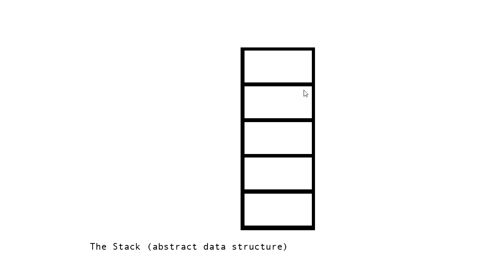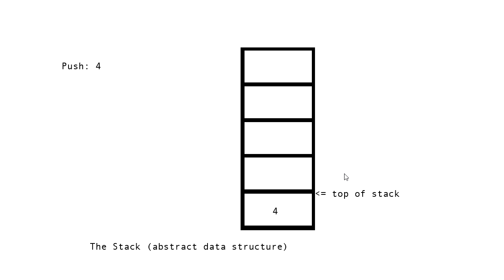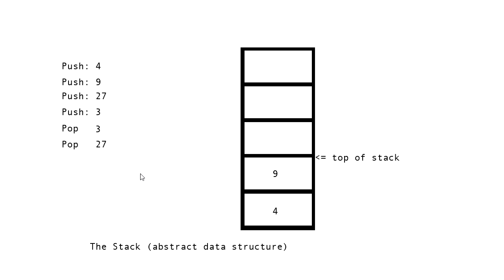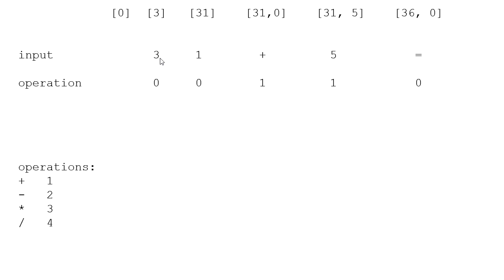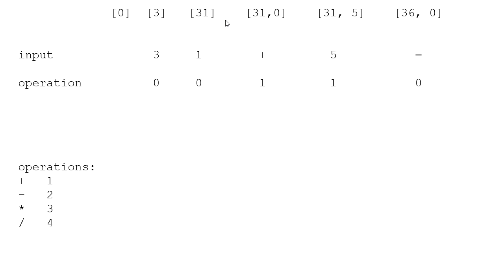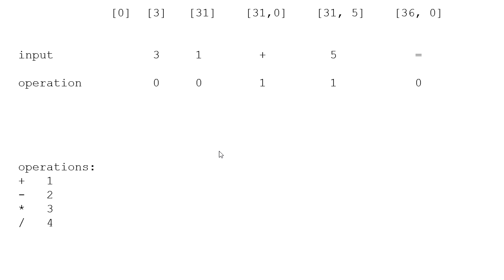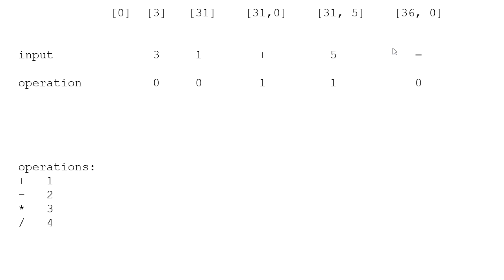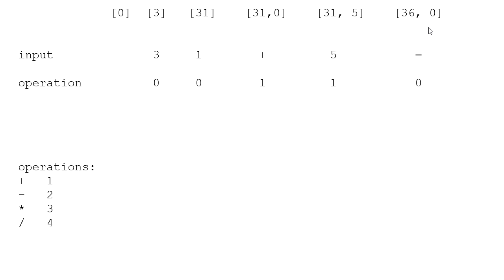JavaScript Web App Dev: Calculator - Part 4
In this new series we code a JavaScript calculator.

In this video I go over the algorithm used and introduce the simple abstract data type (ADT), the stack.

This tutorial is for beginners just starting with web development.